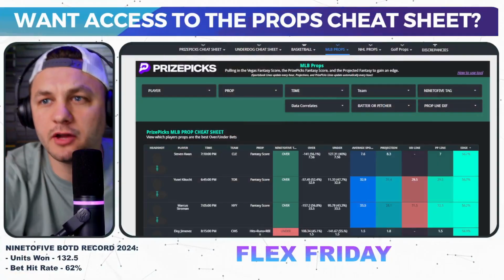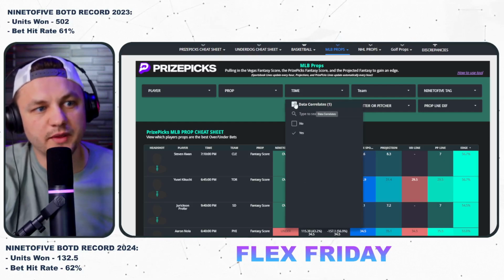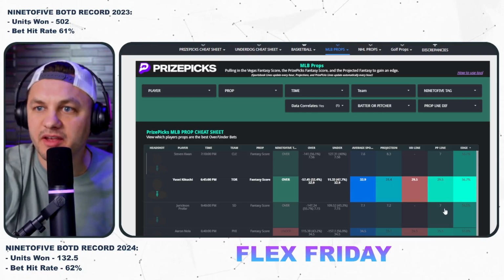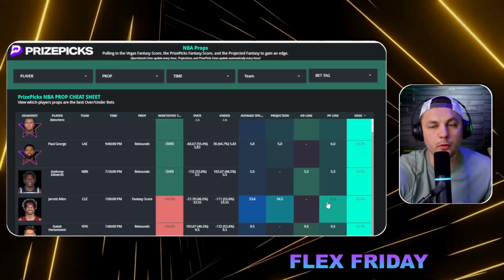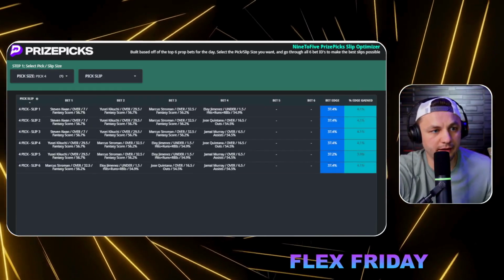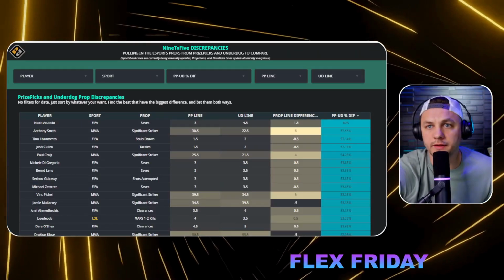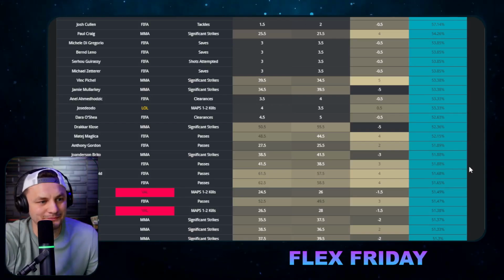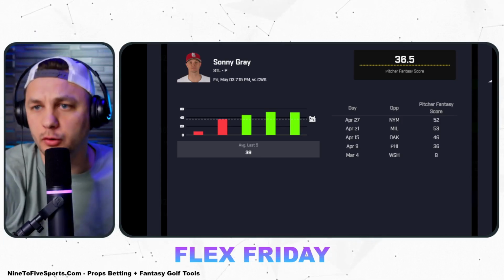FLEX FRIDAY PRIZEPICKS Player Prop Picks / Bets for FRIDAY, May 3rd 2024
Eric Polzin breaks down what are the best Prop Bets today on PrizePicks and/or Underdog.

"Today's Bets" Record in 2023:
Units Profited = 502
Win % = 61% (1047/1696) *17 ties.

"Today's Bets" Record in 2024:
Units Profited = 89.5
Win % = 75% (180/242)

(This is a measure of the bets I highlight at the end of the video. This includes all sports. This also includes the Taco Tuesday bets where I tell people to bet 5 individual bets...The Unit Size of measure is $15 which is the average bet size for bettors)